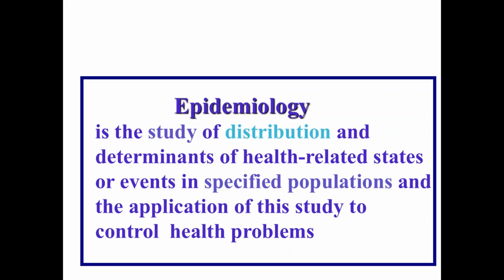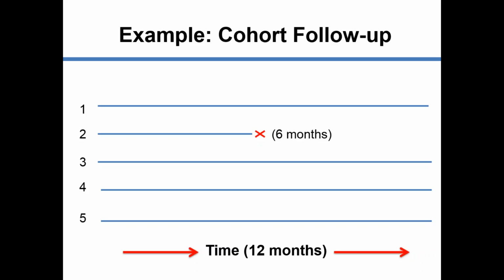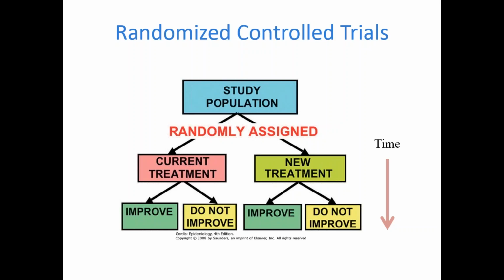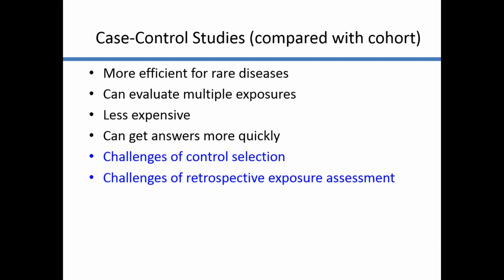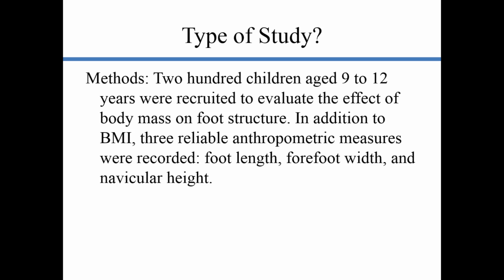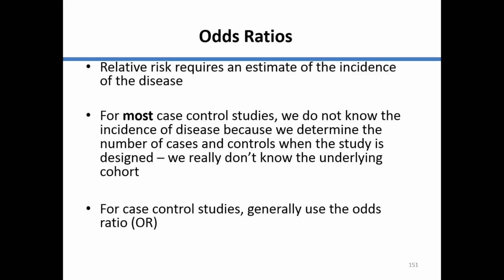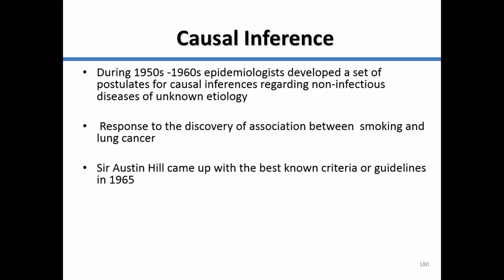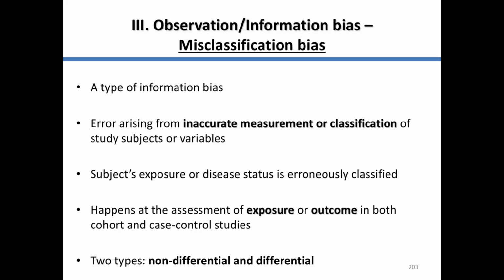ASPPH Presents Certified in Public Health CPH Series - Epidemiology